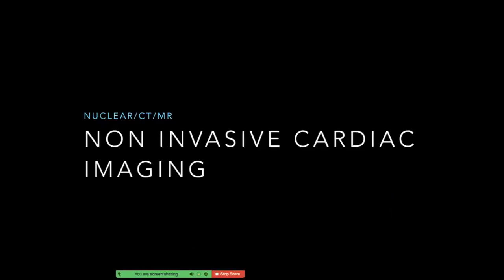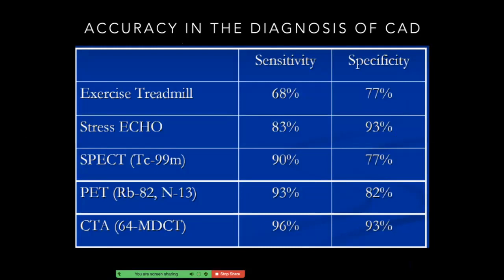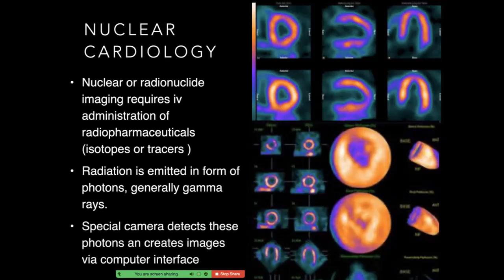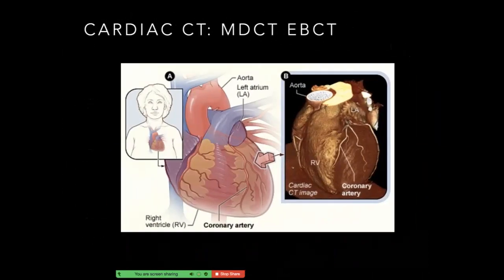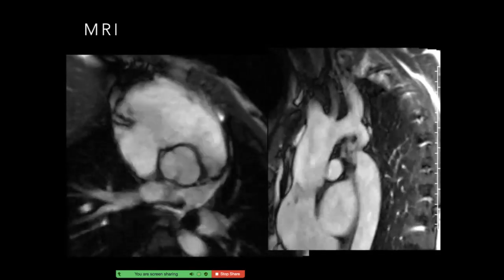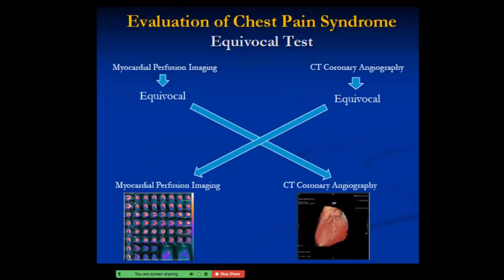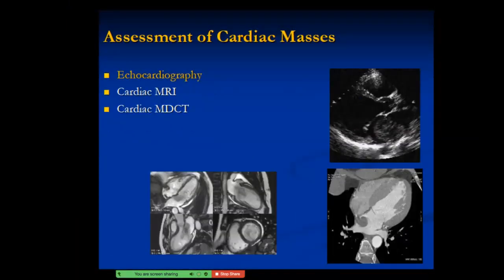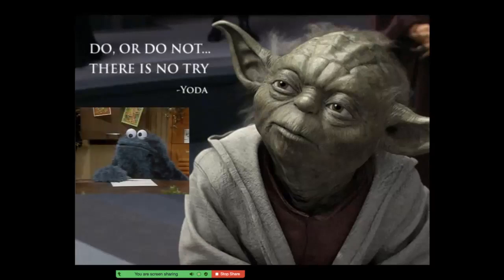Noninvasive Cardiac Imaging